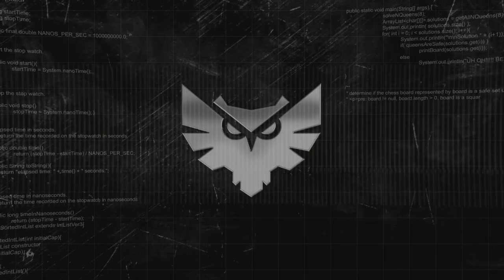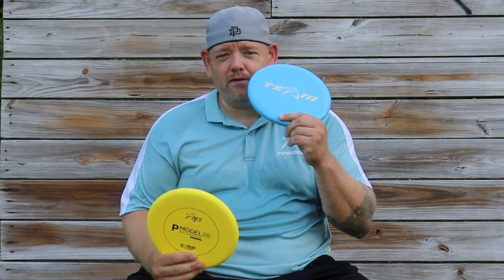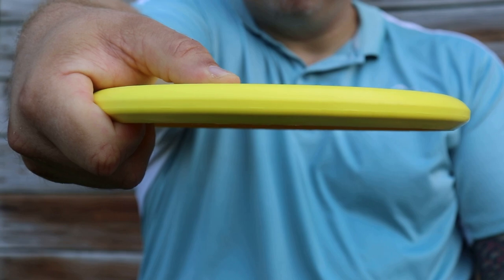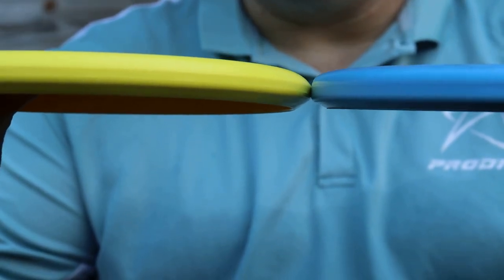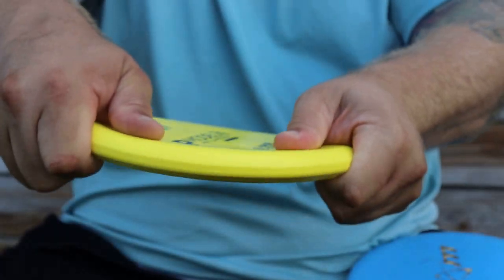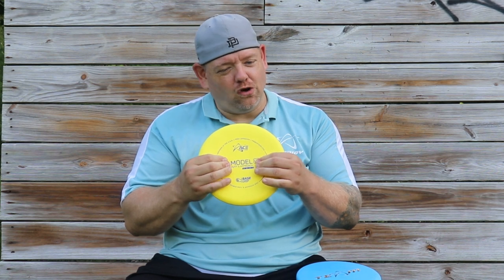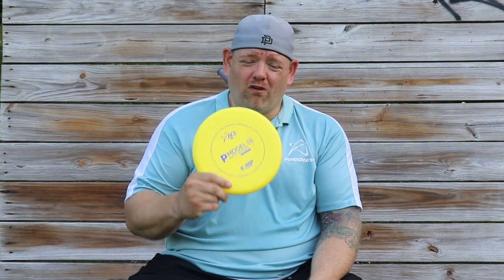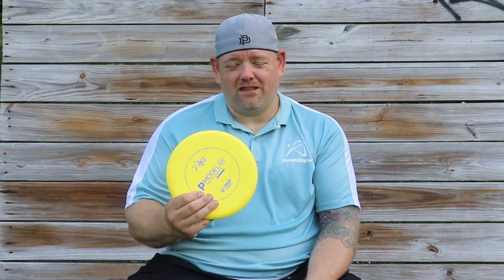This or That? Prodigy Ace Line P Model US or Prodigy Pa4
Prodigy Ambassador Stephen Scansaroli takes you through the differences between the brand new P Model US from the Ace line, and compares it to the Prodigy mainstay: the Pa4.

...and Scansy is throwing a YELLOW disc!